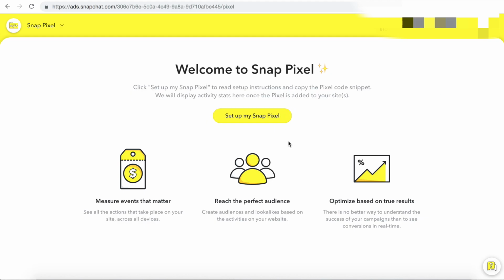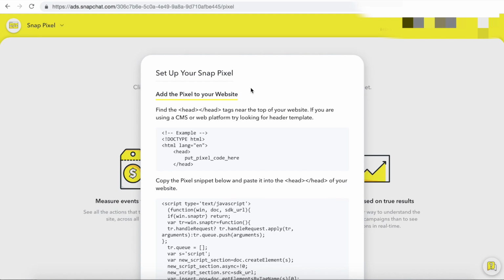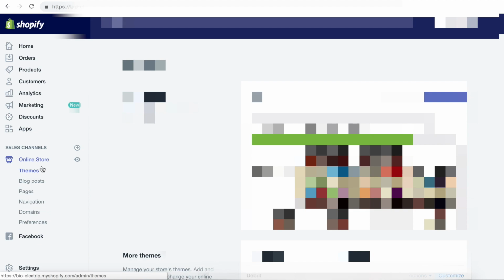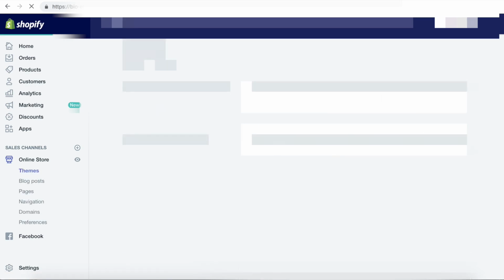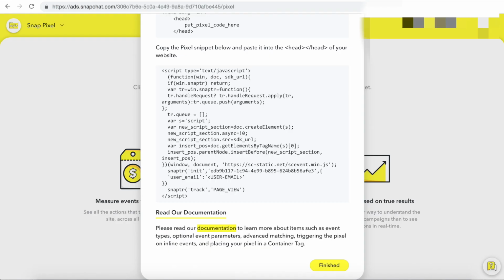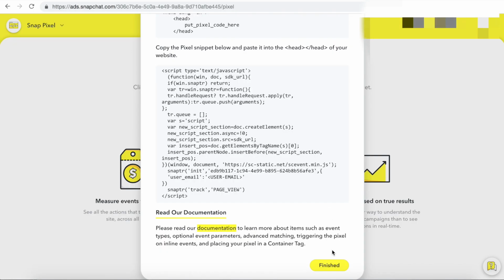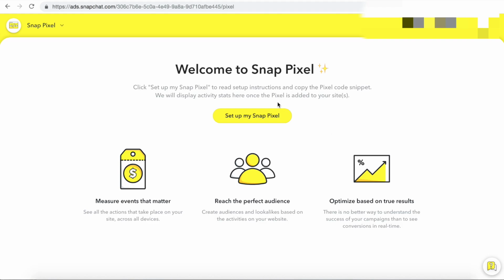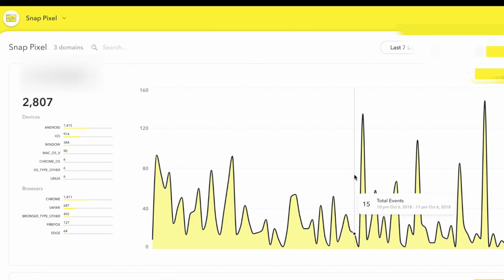How to Install Snapchat Pixel FAST on your Shopify Store to track your ecommerce traffic and sales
Have you been wondering how to make more money?
My company has built 200,000 followers on our successful social media accounts. We are working on this content daily in multiple niches and industries.

I hope this video helps you take your personal or professional brand to the max! Make it happen!

Have any questions ask away in the comments.
I will happily answer the best I can

Check out some of the amazing resources

FREE BOOK - DotComSecrets, The Underground Playbook For Growing Your Company Online…